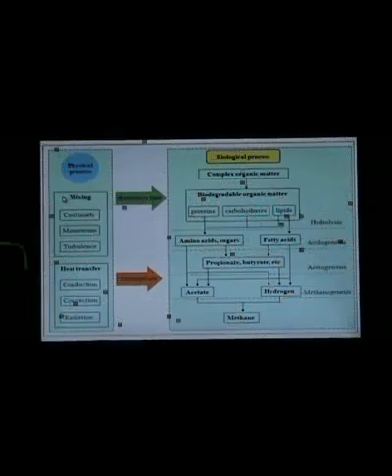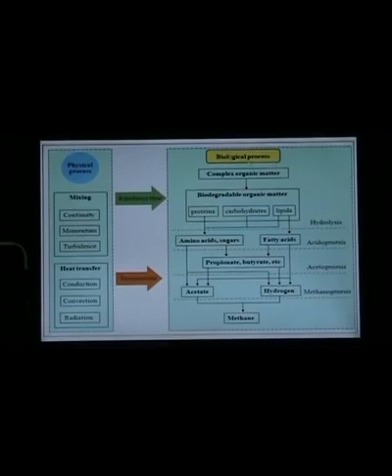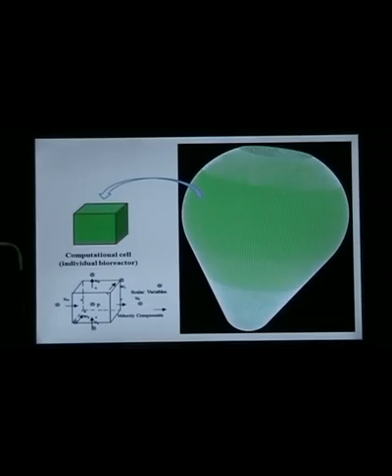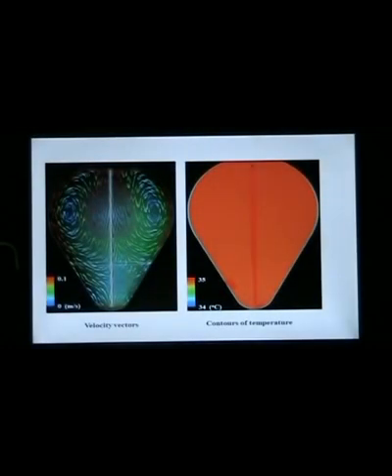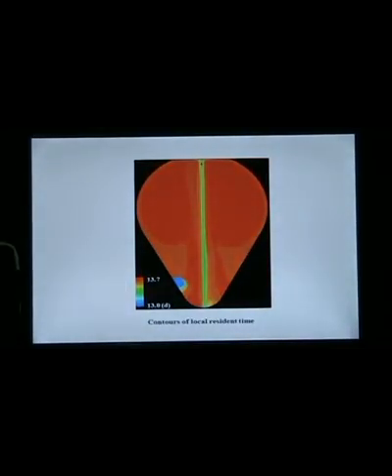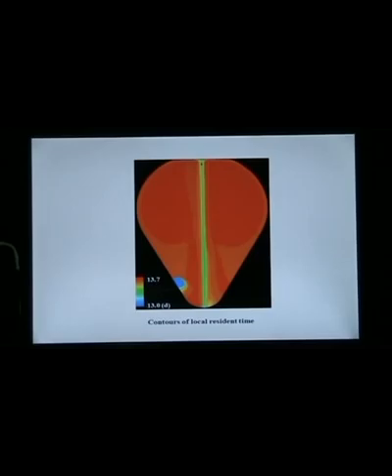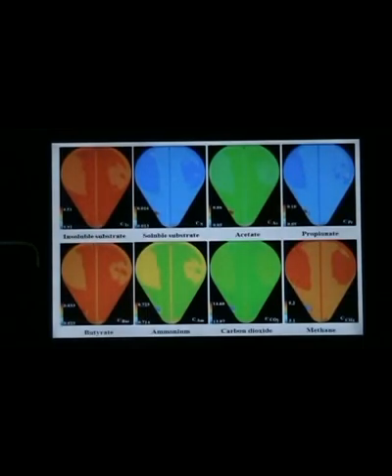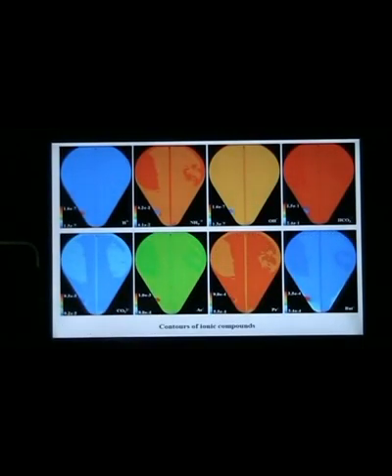B&B: Integration of mixing, heat transfer, and biochemical reaction kinetics in anaerobic methane...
Video Highlight from Binxin Wu on his recently published B&B paper entitled "Integration of mixing, heat transfer, and biochemical reaction kinetics in anaerobic methane fermentation." Read the paper on Wiley Online Library